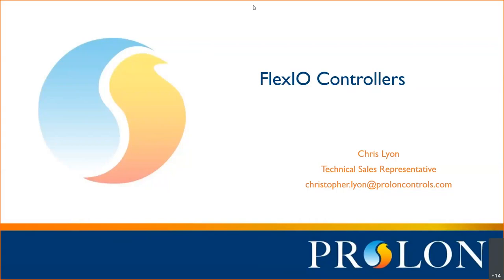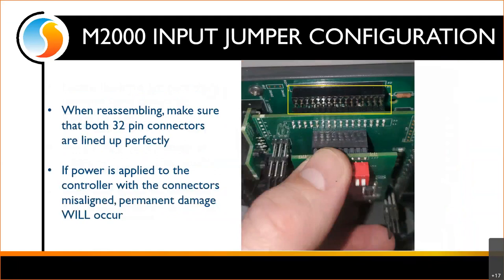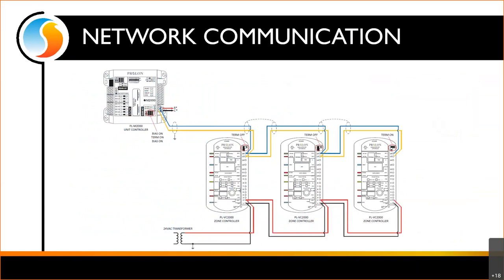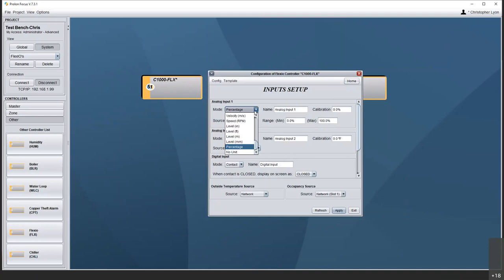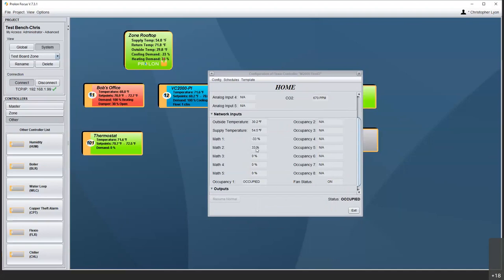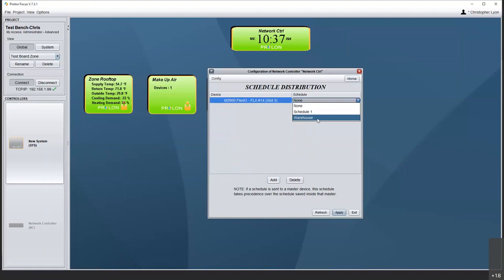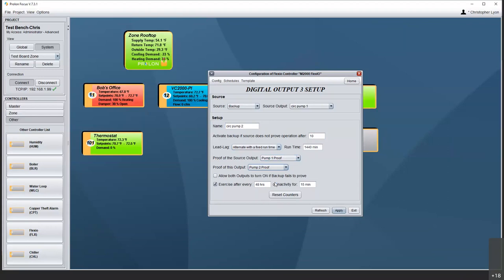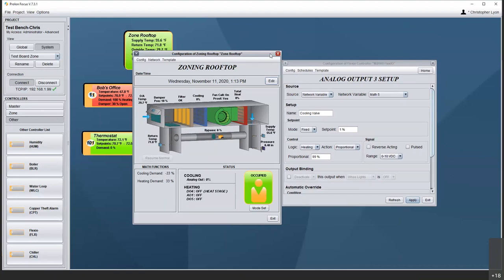ProLon Controllers - FlexIO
This webinar, presented by Chris Lyon, covers the features of our Flexible Controller: the FlexIO. This is our only controller that is not pre-configured, allowing you to have complete control on inputs and outputs.